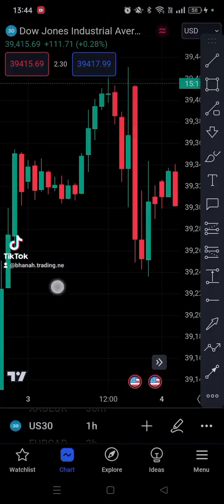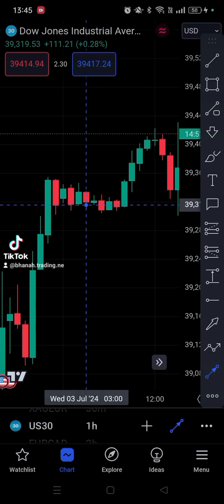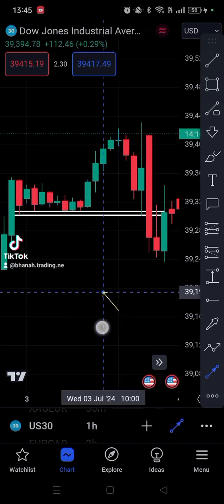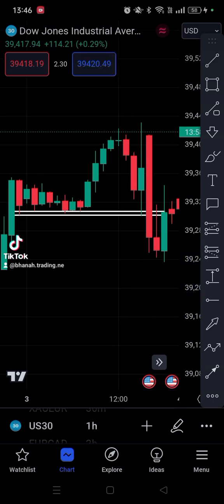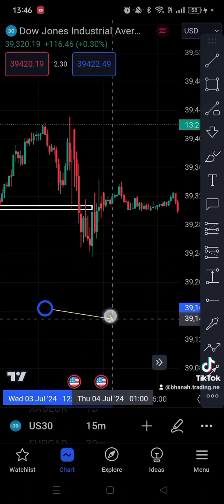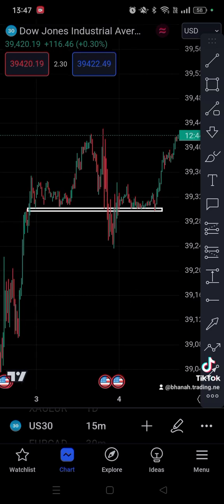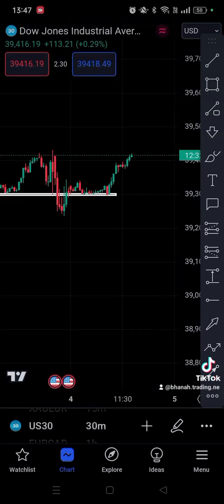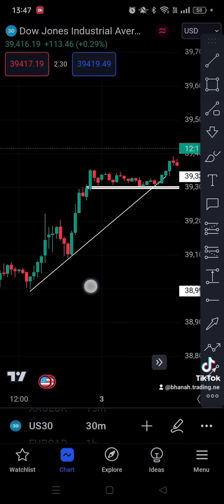Us30 trade breakdown